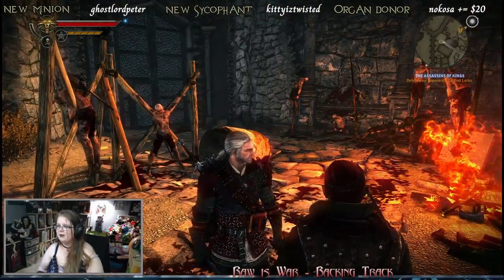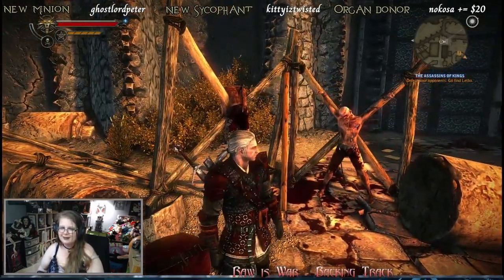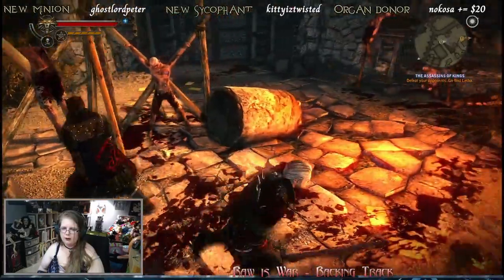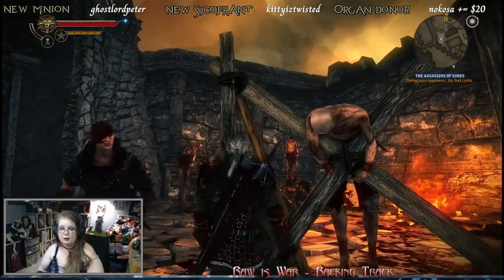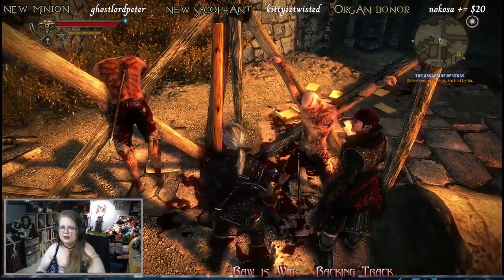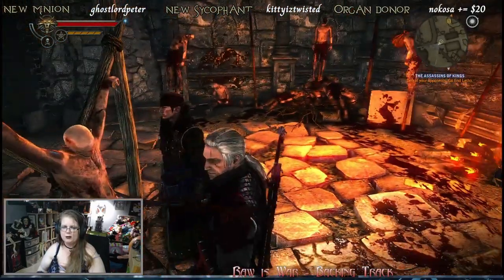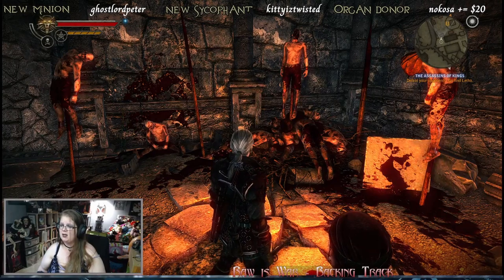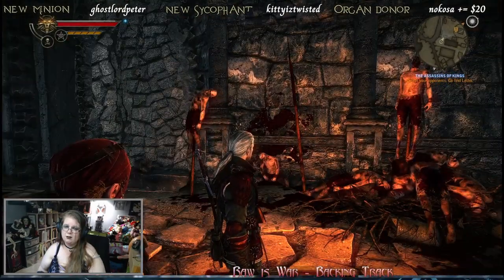Critiquing the Dead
Sucks that I didn't have the Twitch chat log to go along-side this, but everyone was joining the critique!